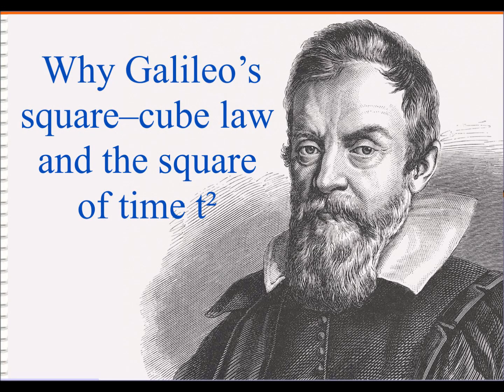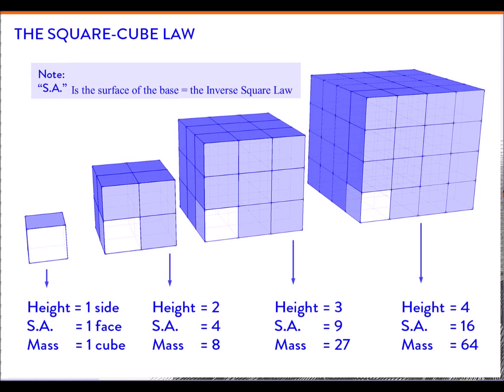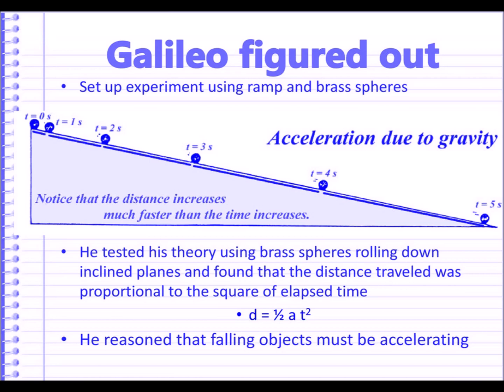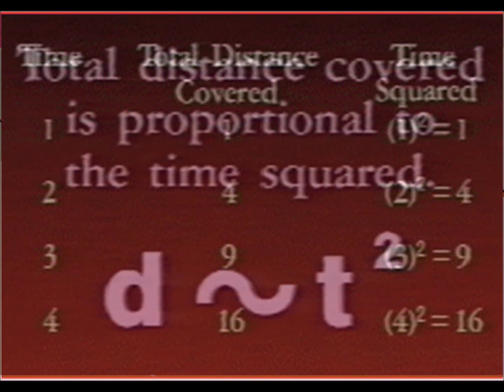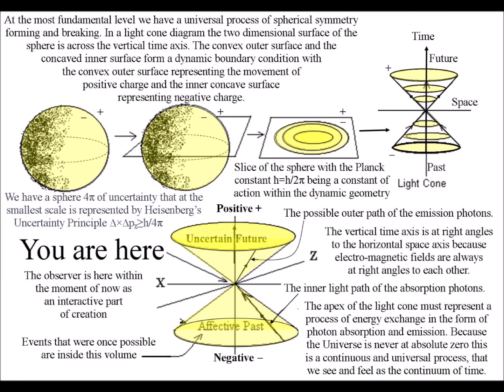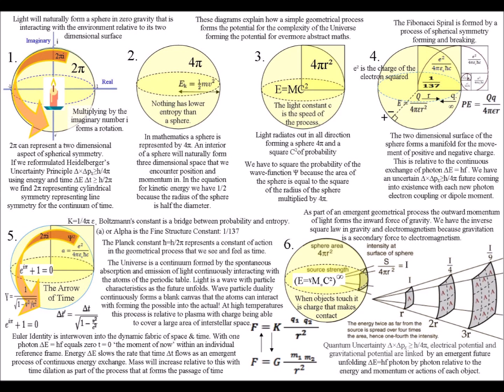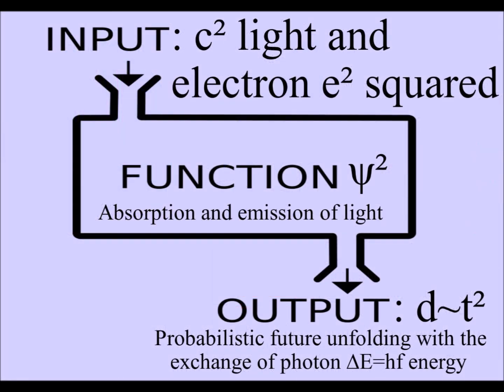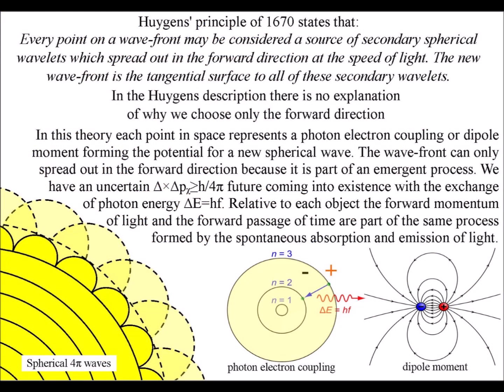📦 Why Galileo's Square-Cube law and the square of time t² 📦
Galileo was working on this because he believed it must represent something fundamental about the underlying structure of the Universe.
Experimentally he found an even more remarkable connection between time and distance. He found that acceleration acting uniformly on a falling object does so geometrically, in such a way that the distance covered is directly proportional to the square of the time, as we can see in this table representing the data of his experiment.
In Galileo's calculation the total distance covered equals the square of the time. This formed a base for Newton’s Inverse Square Law of gravitational and EM fields.
But neater Galileo or Newton gave a reason for the square–cube law and Inverse Square Law.
And this is where physics is today, there is no explanation for these fundamental laws of the Universe.
These videos explain a process of spherical symmetry forming and breaking that forms three-dimensional space with one variable in the form of time.
This geometrical process forms the potential for the Inverse Square Law; we have to square the radius r² because the process is relative to the two dimensional spherical 4π surface.
As part of an emergent process, the characteristics of three-dimensional space will form relative to this geometry (the interior of the sphere is three-dimensional) forming the potential for the square–cube law.
In this theory, the square of time t² that Galileo found by experiment, originates as a square of probability in Quantum Mechanics.
We have a geometrical process that starts with the quantum wave particle function ψ² being squared with the electron e² squared and with the speed of light c² being squared and ends with falling bodies being directly proportional to the square of the time t² they takes to fall.
If you like these ideas, sub and share, it will help the promotion of this theory.

Link to the video that explain this interpretation of Quantum Mechanics